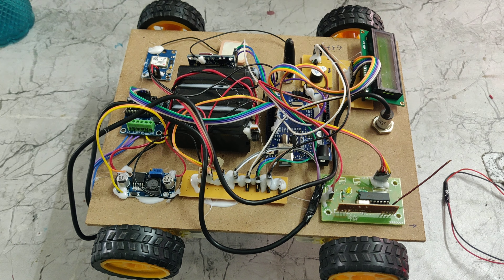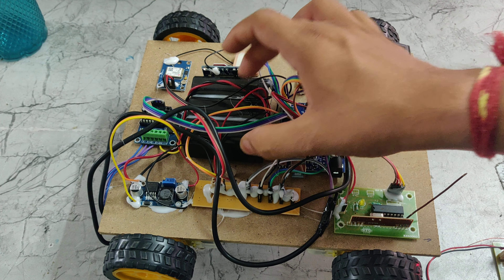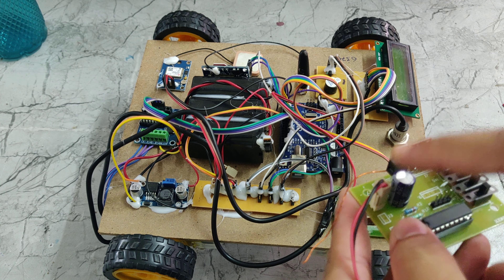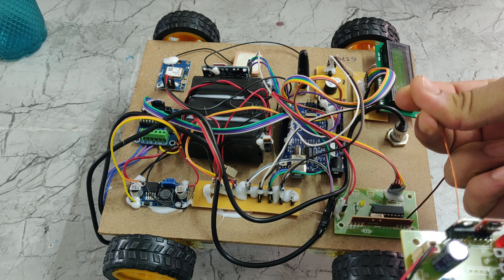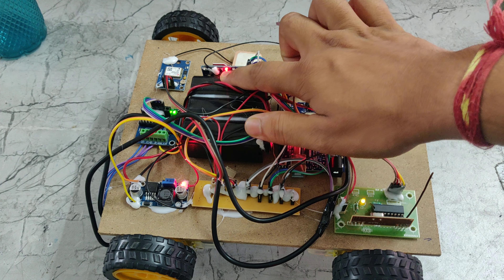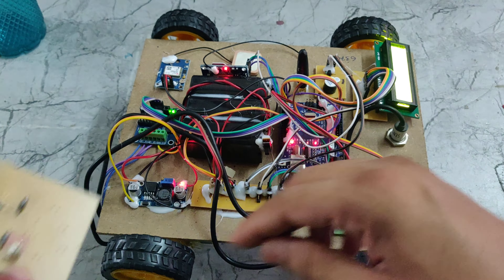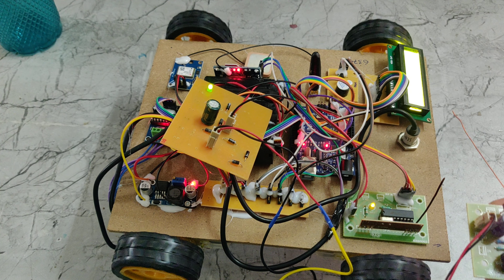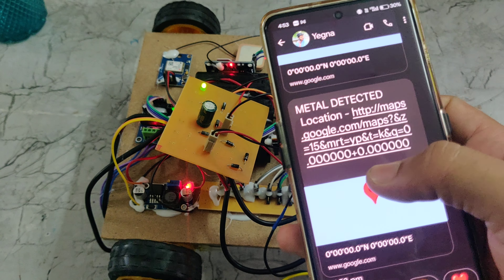RF based wireless Robot for landmine detection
ABSTRACT:RF based wireless Robot for landmine detection
The project aims in designing a RF Controlled BOMB detection robot. The robot can be executed using DC motor mounted on it and can be controlled by a unique wireless remote. Since the frequency we are using is of radio band so that it can be also controlled from a very larger distance.
RF Communication ranges in between 30 KHz to 300 GHz. RF communication works by creating electromagnetic waves at a source and being able to pick up those electromagnetic waves at a particular destination. These electromagnetic waves travel through the air at near the speed of light. The wavelength of an electromagnetic signal is inversely proportional to the frequency; the higher the frequency, the shorter the wavelength.
 The controlling device of the whole system is a Microcontroller. The Microcontroller gets the input from RF receiver which receives the data transmitted by pressing control buttons in RF remote. This data is processed and acts accordingly on Robot DC motor. When the robot detects the Bomb, it gives the buzzer alarm and sending the alert SMS along with location using GSM, GPS.
                  This project finds its major applications while we are monitoring larger areas like political canvassing, cricket stadiums, international conferences, worship places, banking etc. This project assures us with more reliable and confident security system.

The objectives of the project include:
• Automatic Bumb detection Robot.
• RF based wireless controlling of robot.
• GSM based SMS alerting system.
• GPS based location tracking system.
• Bomb detection alerts using Buzzer.
• To achieve this task using Arduino UNO microcontroller.

The project focuses on the following advancements:
1. RF technology.
2. Interfacing RF modules to Microcontroller
3. DC motor working and need for motor driver.
4. Metal sensor working.
5. GSM, GPS technology.
6. Embedded C programming.
7. PCB designing.

The major building blocks of this project are:
 Battery power supply.
 Arduino UNO Microcontroller.
 RF transmitter, receiver.
 DC motors with L293driver.
 GSM.
 GPS.
 Metal detection sensor.
 Buzzer.

Software’s used:
1. Arduino IDE Studio compiler for Embedded C programming.
2. Express SCH for Circuit design.